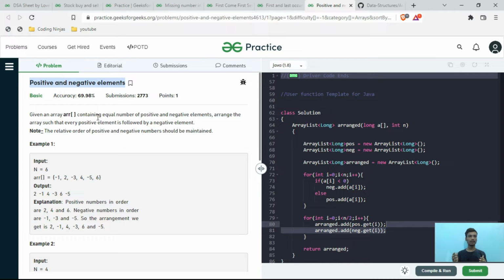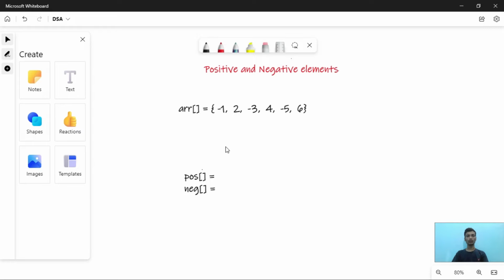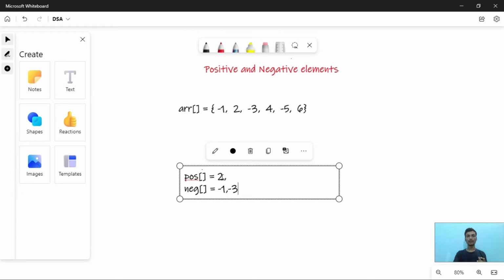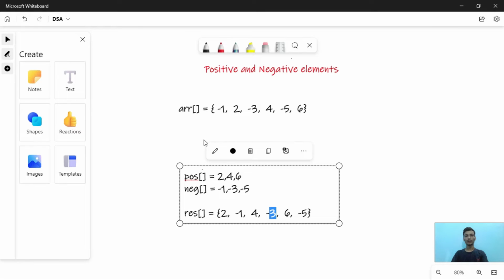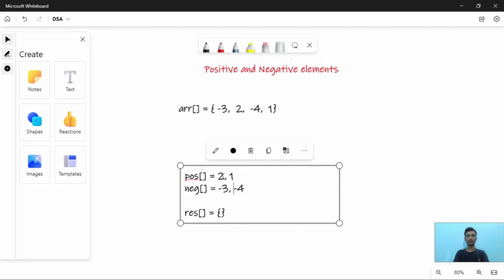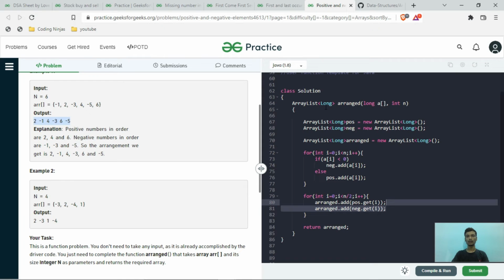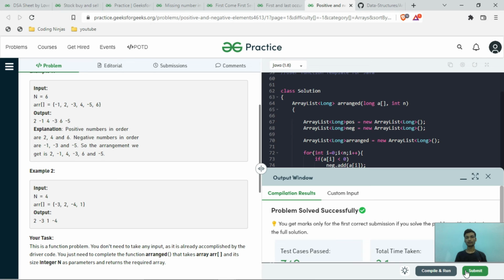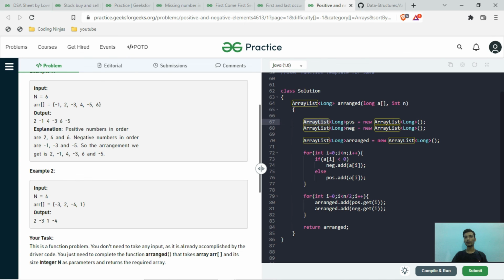Positive and negative elements | GeeksforGeeks Practice Problems | Arrays - 03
Hello friends,
Now we are going to solve a new problem.

Today we will discuss how to solve 'Positive and negative elements  ' using Java.

Special Thanks to GeeksforGeeks.

Give you important suggestions below.